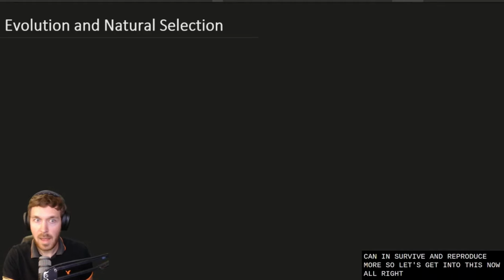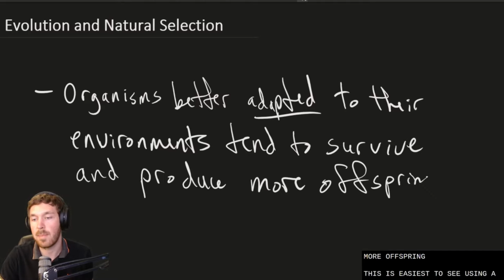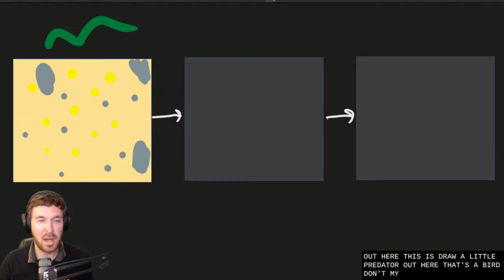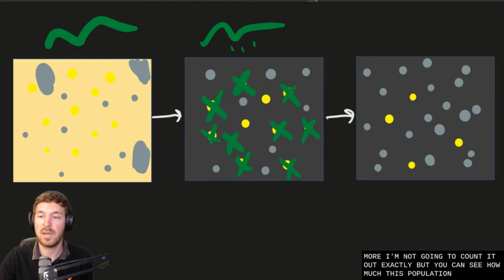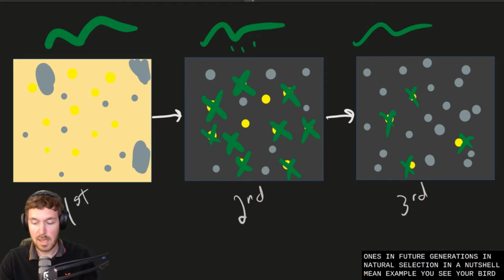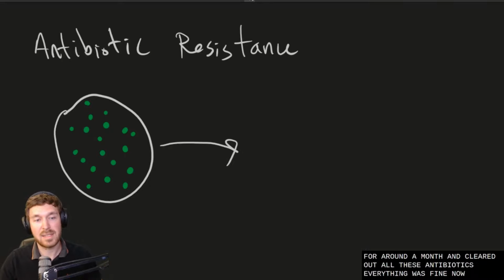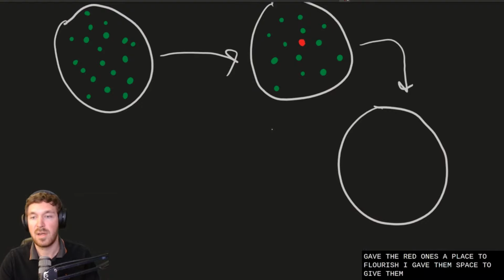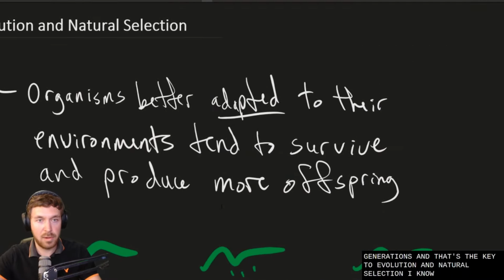Evolution, Natural Selection, and Antibiotic Resistance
A brief overview of evolution and natural selection and an example discussing antibiotic resistance.

Outtro Music Attribution
Title: Ambient Piano Loop 87_7
Artist: Erokia

Outtro Video Attribution:
Title:DNA Strand Rotate Loop with Alpha Matte
Author:Videvo